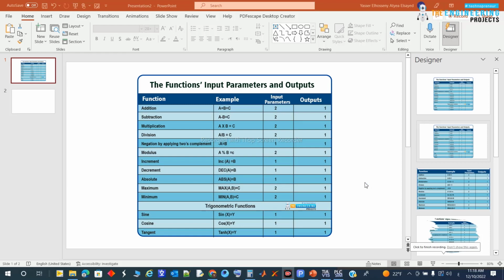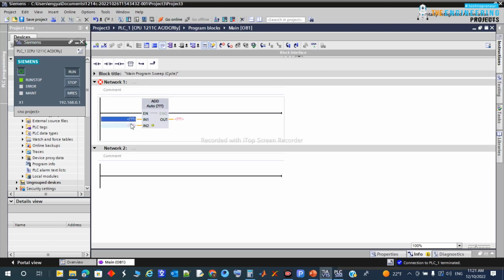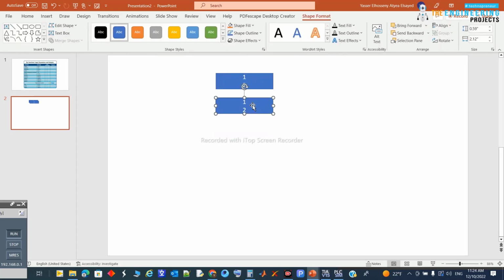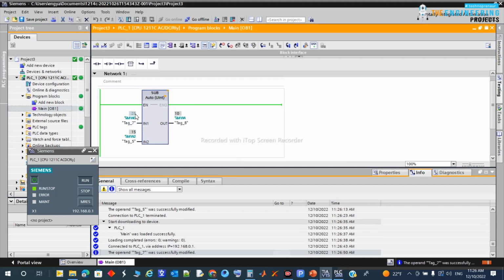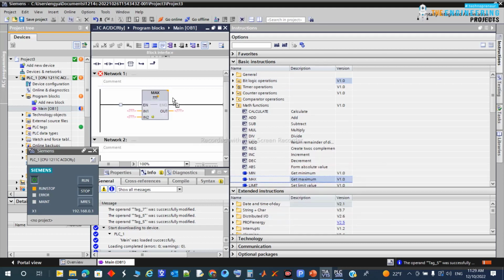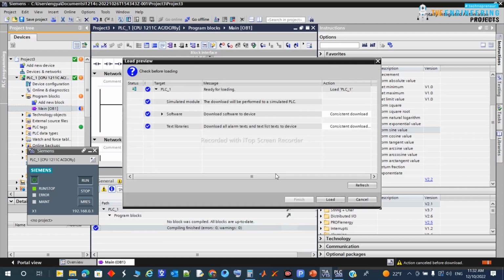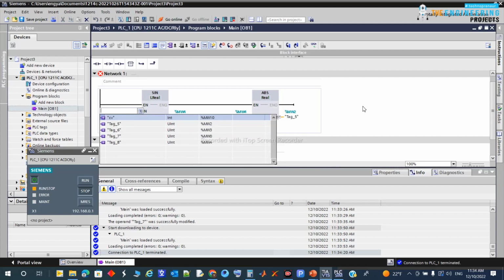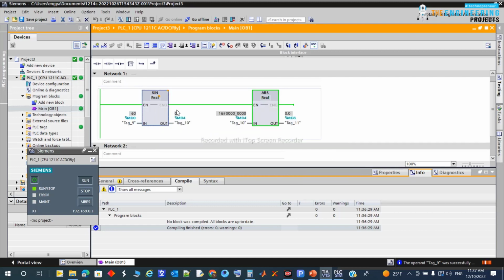Chapter 12: Mathematical Operations in PLC Ladder Logic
Moreover, you should also visit our:

Skype: theenggprojects